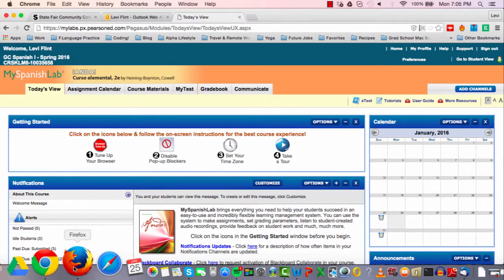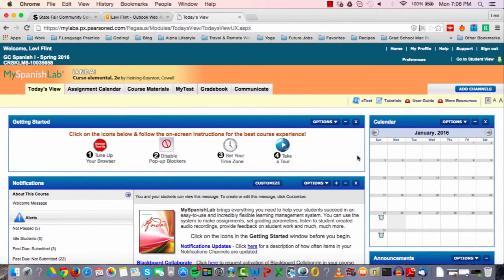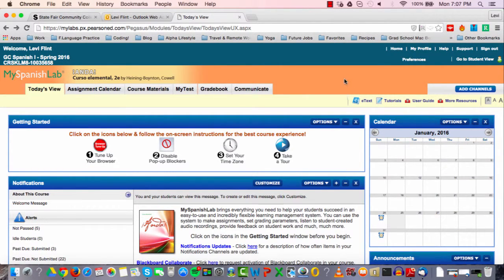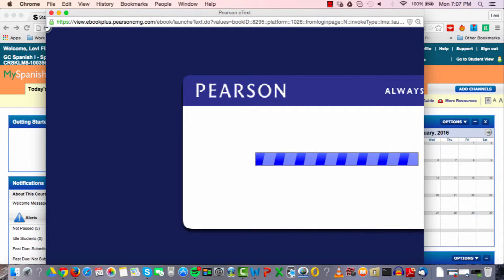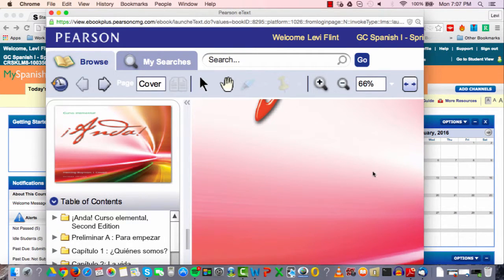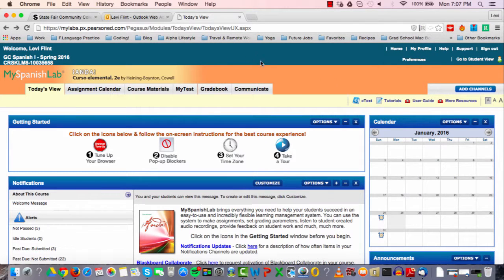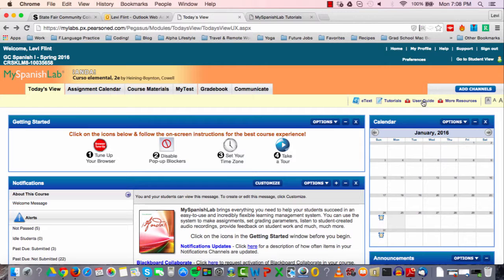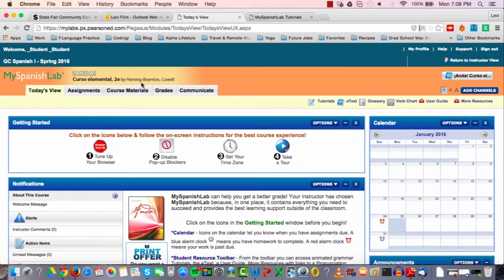My Spanish Lab Overview